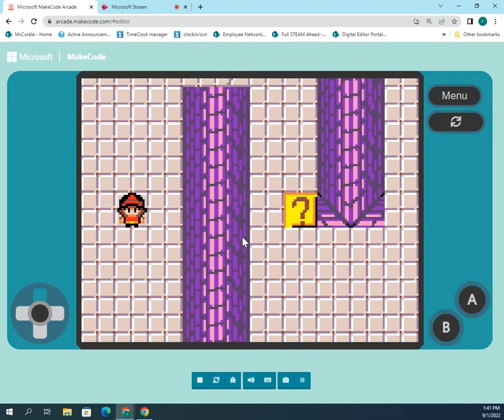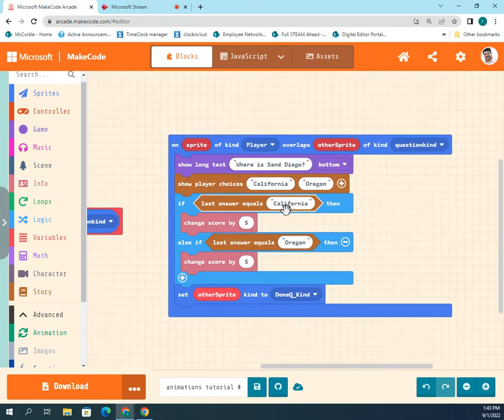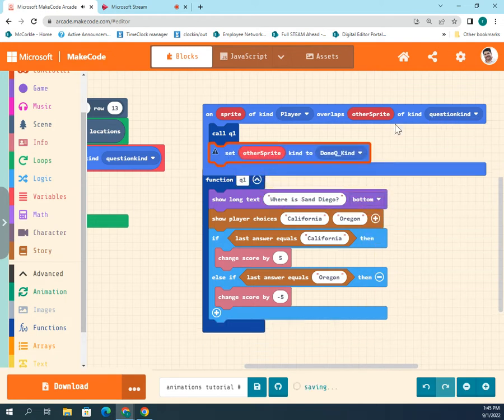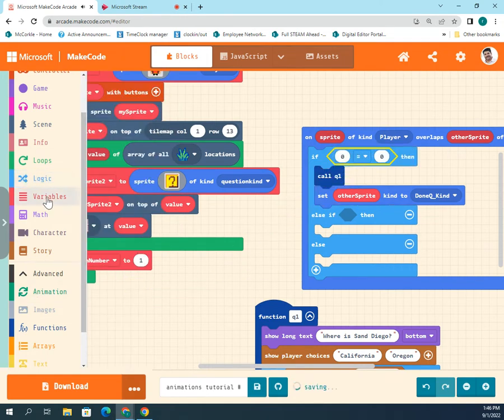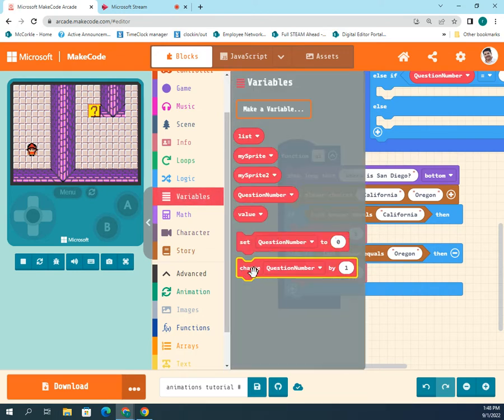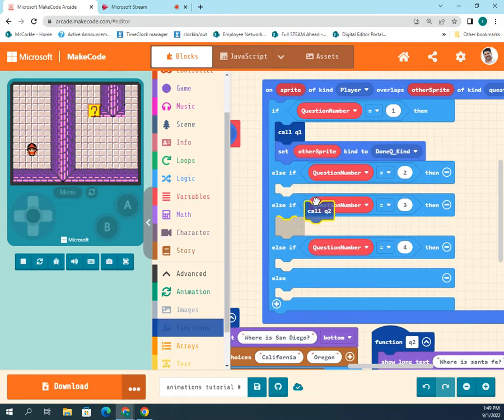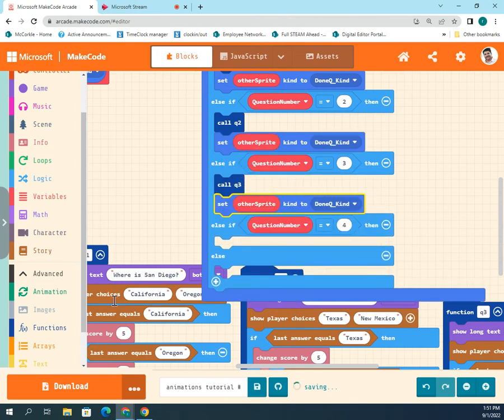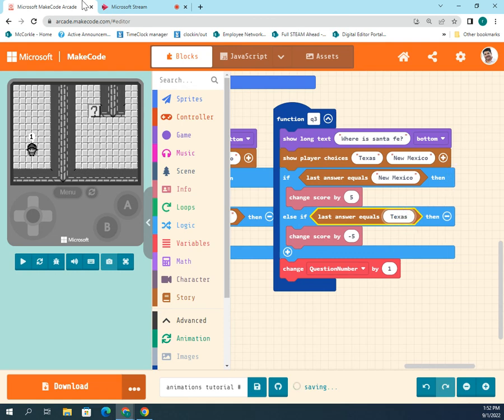Make Code arcade: Make Multiple Questions (update!)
Updated video to make Multiple questions. see this older video to see the very basics of making one question with a NPC